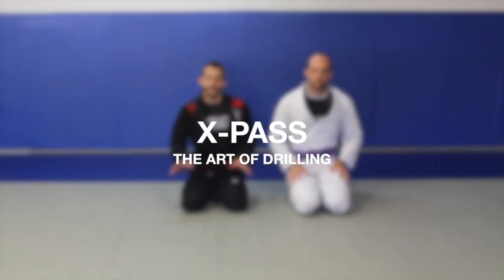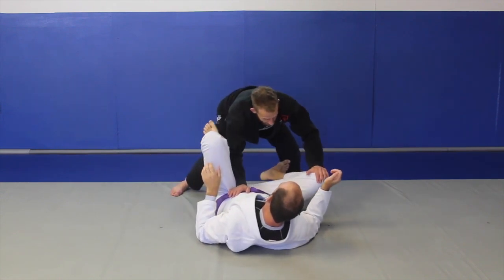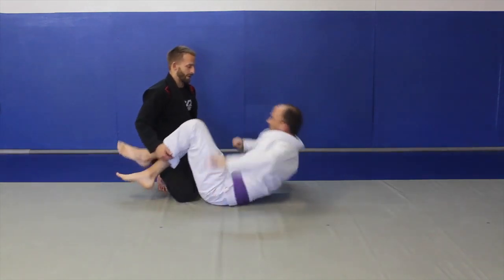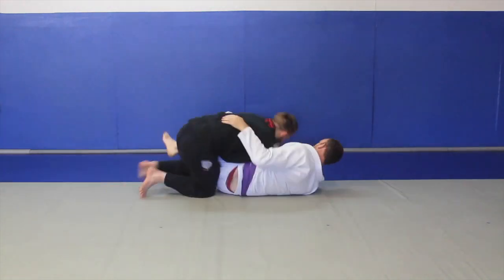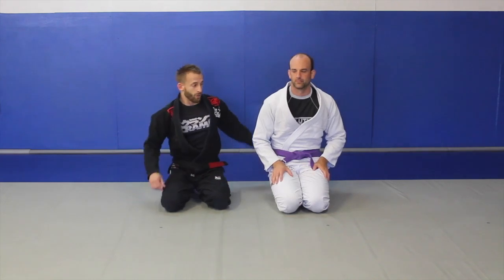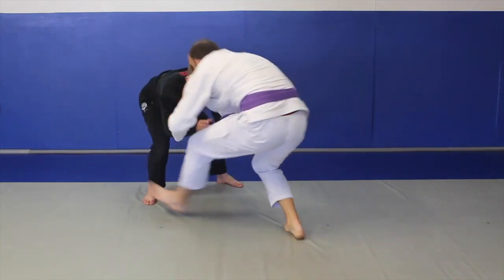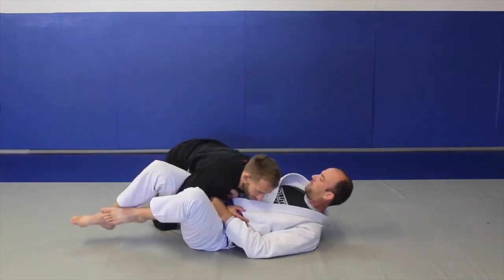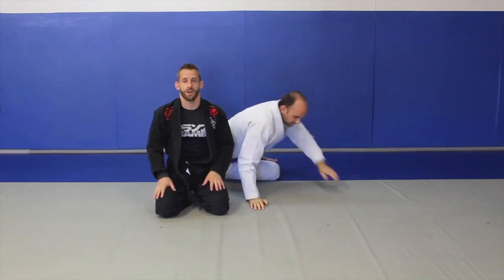X-Pass Drills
The X Pass is an excellent way to pass the open guard. This video by Tom Barlow covers some basic ways to drill the X-Pass make it part of your Jiu Jitsu.